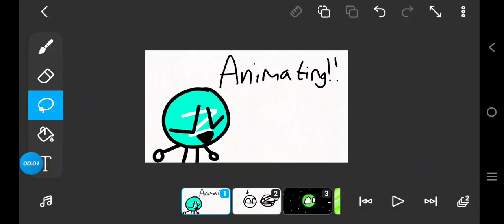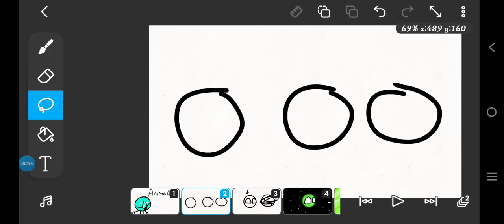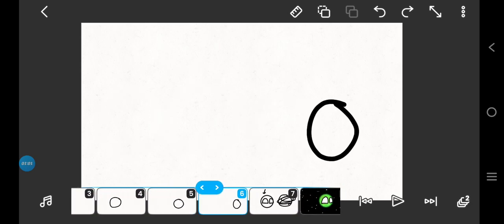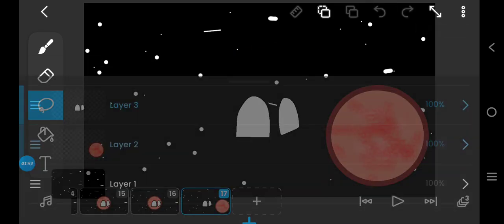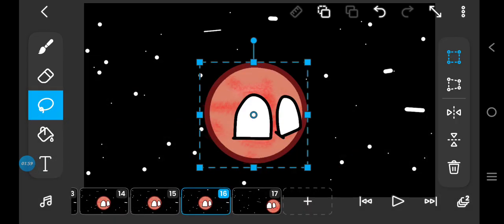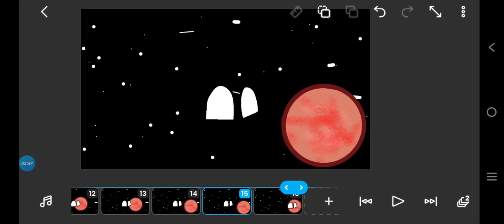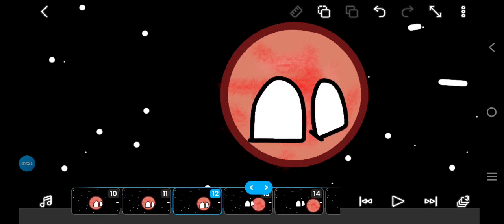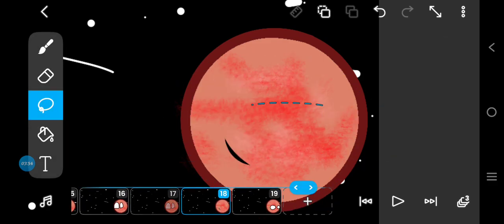(pt 2) Guide On Making Planetball Content!